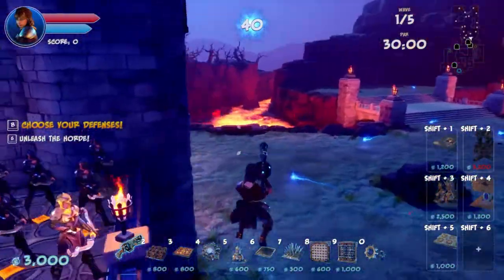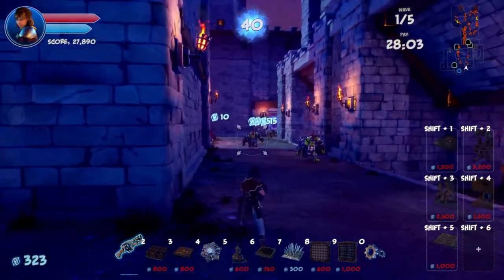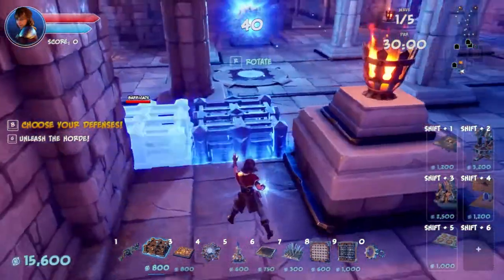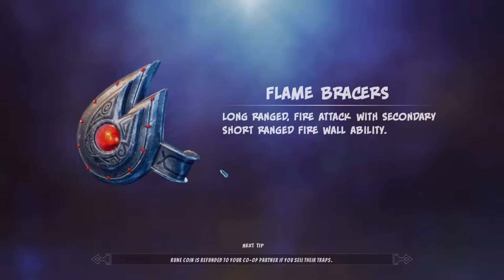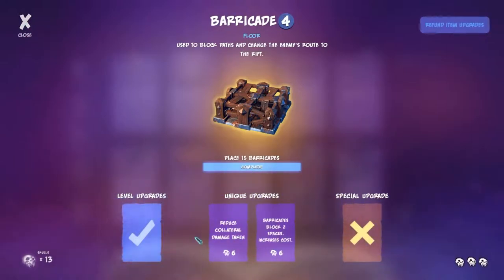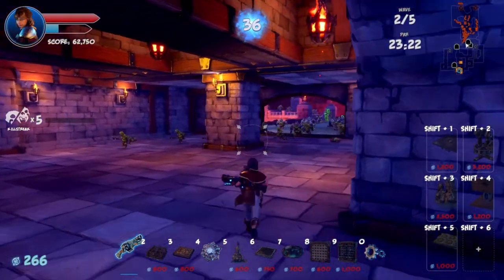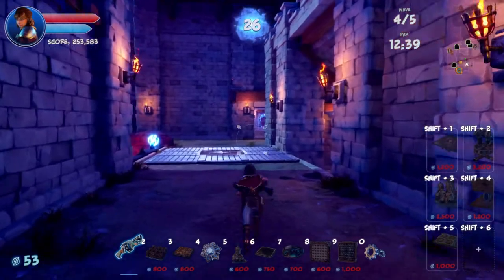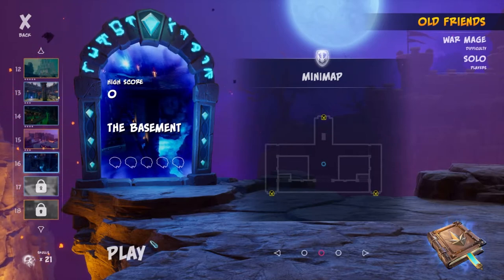THE DRAGON BONEYARD IS HARD! | Orcs Must Die! 3 Lets Play (Part 15)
In this video, we will be doing our next war scenario in mission 15 called "Dragon Boneyard."